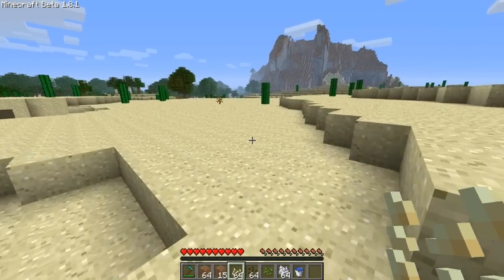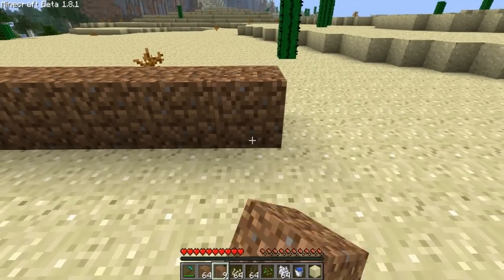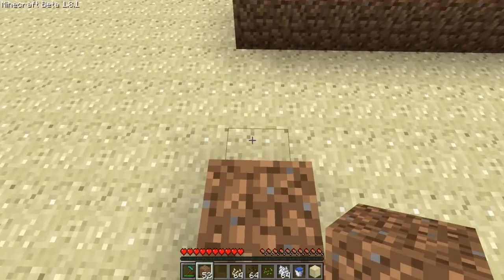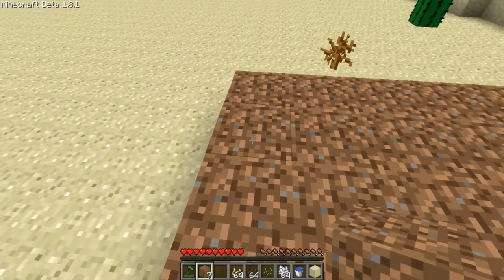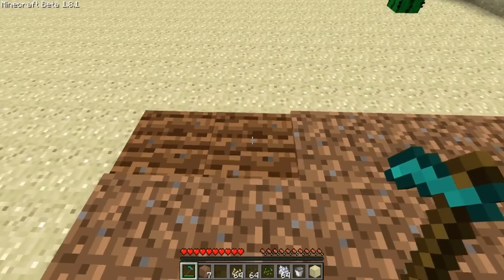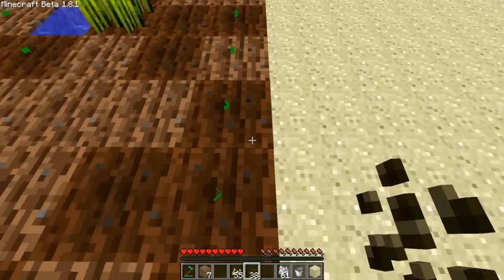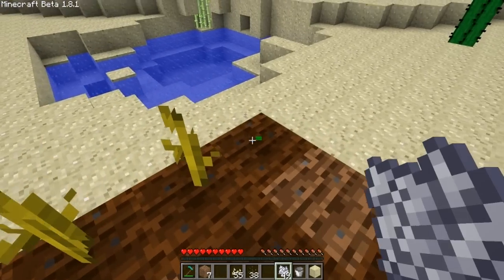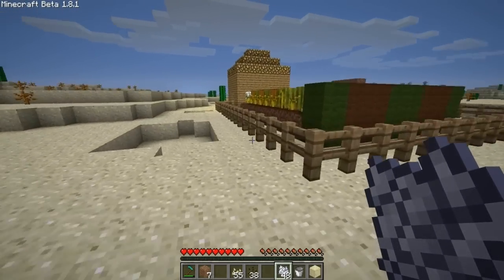Minecraft 1.8 - Melon & Pumpkin Farms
Pretty much a good way to grow pumpkins and melons in, saving as much space as you can, there might be other better ways but this is still a pretty good way to do it.

To do it you need to make a 9 by 8 area of dirt (9 accross and 8 down) You then want to count down 5 blocks then along 5 blocks, remove the dirt and place water in the empty square.

You will want it to look something like this:

1. seed row
2. farmland row
3. farmland row
4. seed row
5. seed row (5 long place water)
6. farmland row (anything can go below the water)
7. farmland row
8. seed row